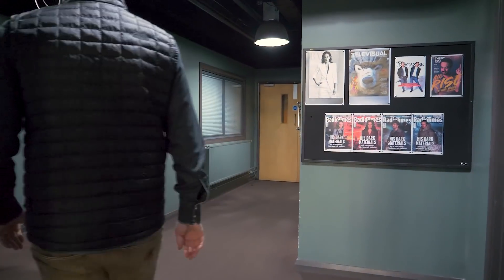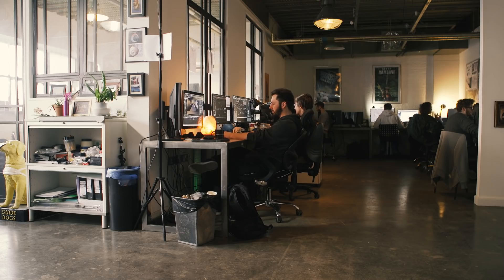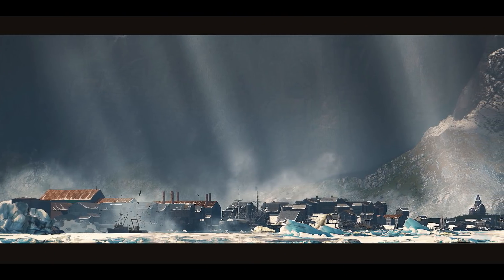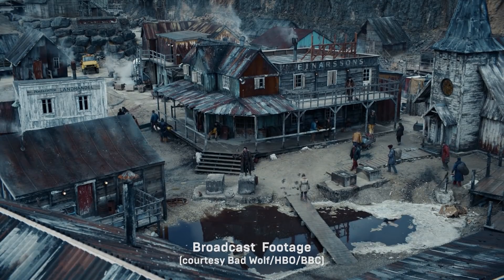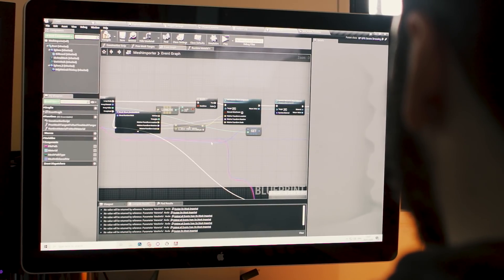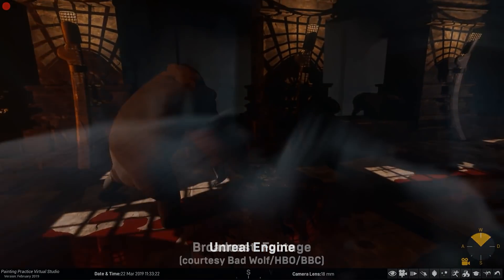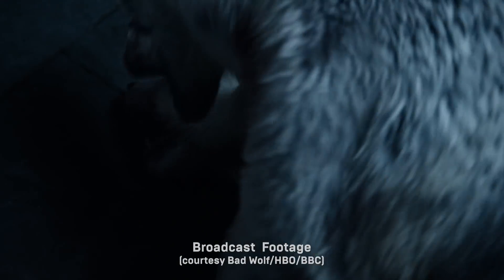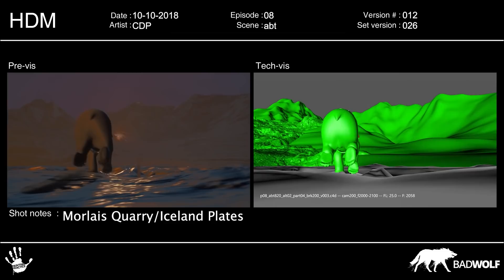‘His Dark Materials’: Virtual Production | Spotlight | Unreal Engine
Award-winning digital design company Painting Practice used Unreal Engine to help directors and producers plan vast sets and key action sequences on the hit TV series “His Dark Materials”. Find out how real-time visualization helped them squeeze the maximum potential out of their budget.